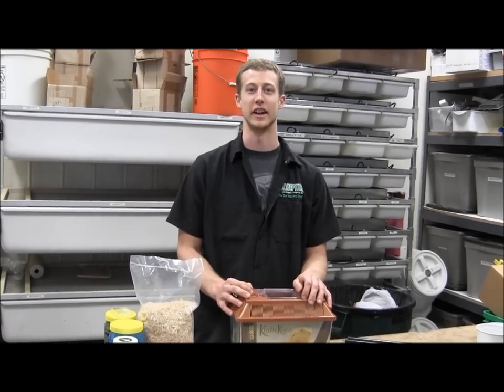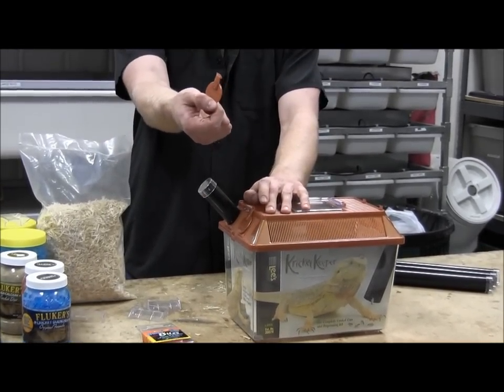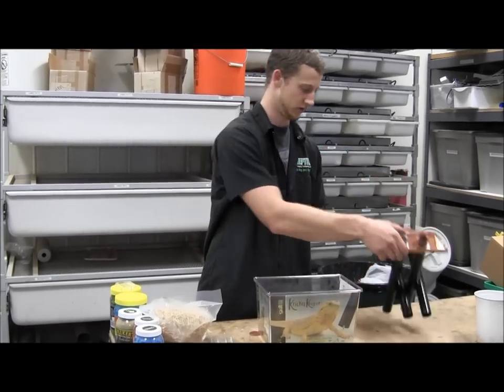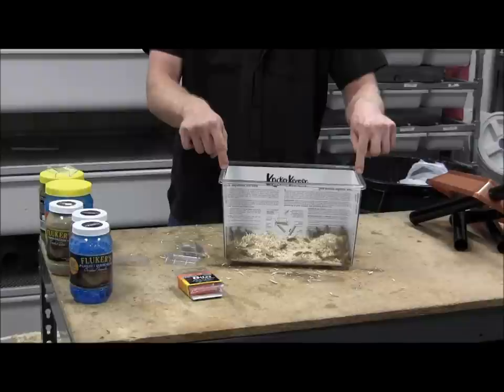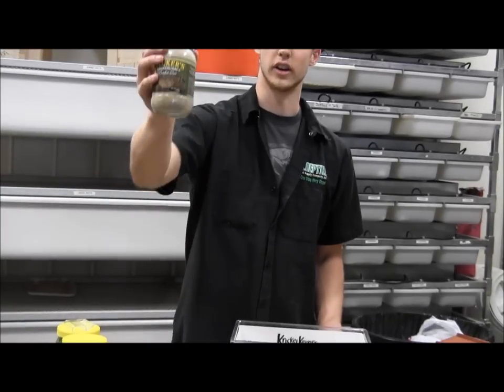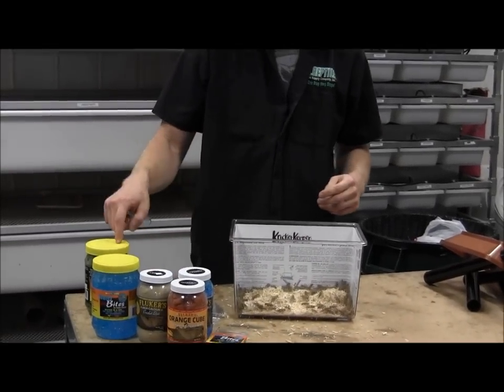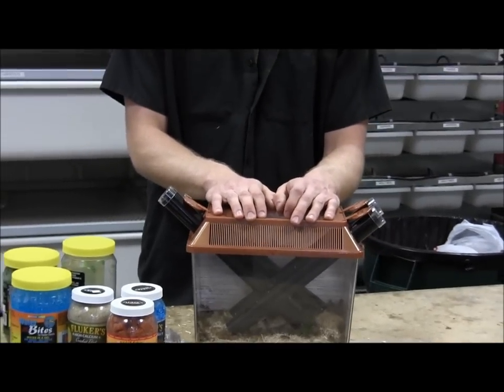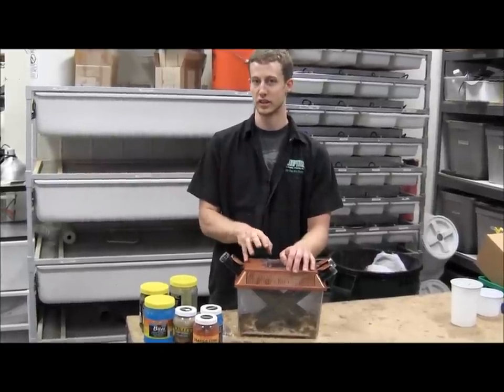How to Set Up Feeder Crickets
Sign up for the Reptile Times, with new issues sent to your email inbox the first day of every month!